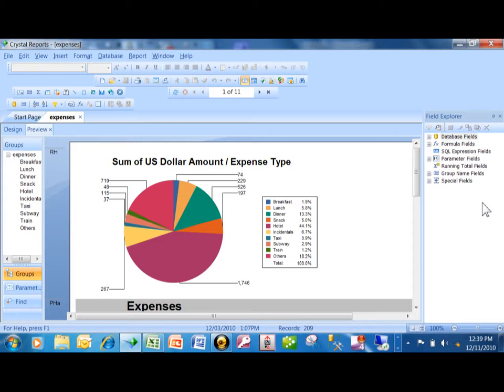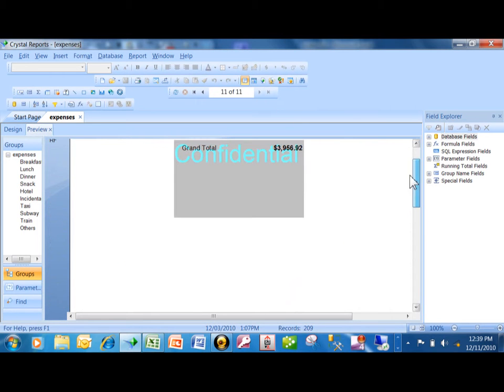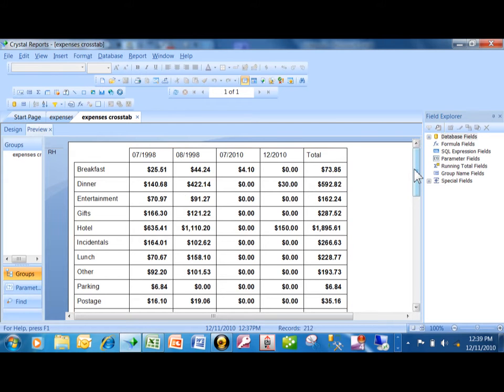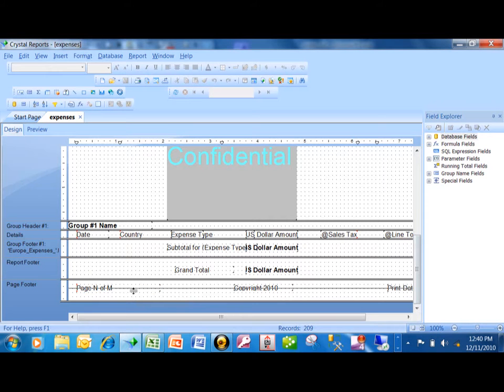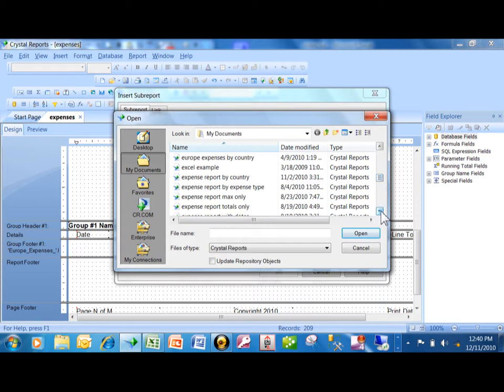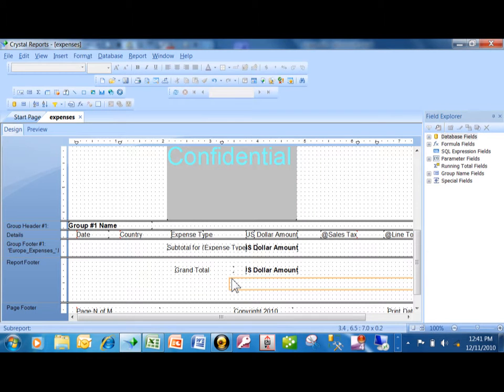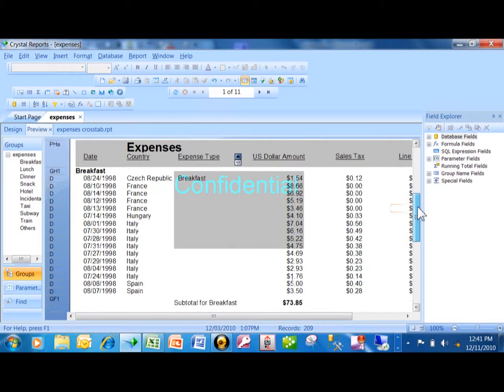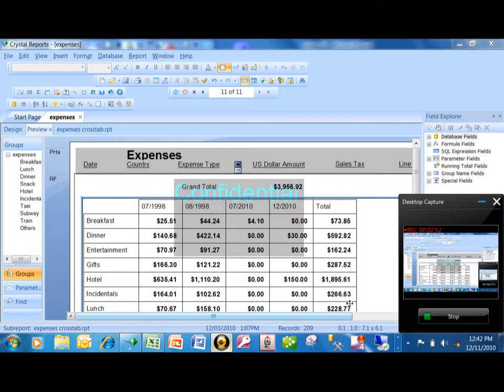How to use Crystal Reports subreports to merge reports - crystal reports tutorial